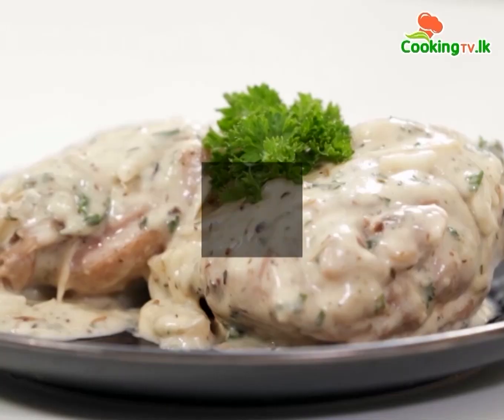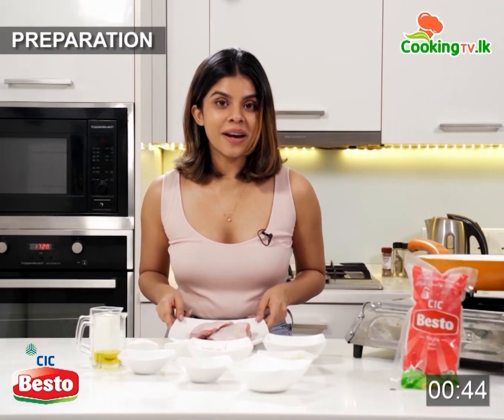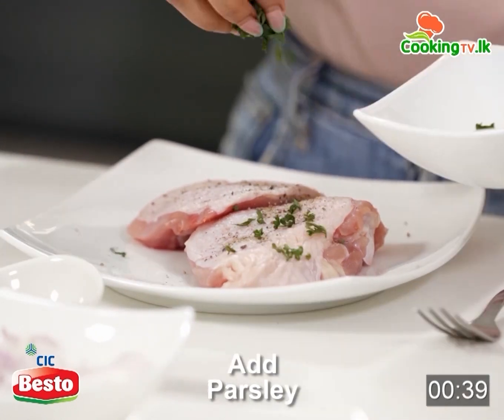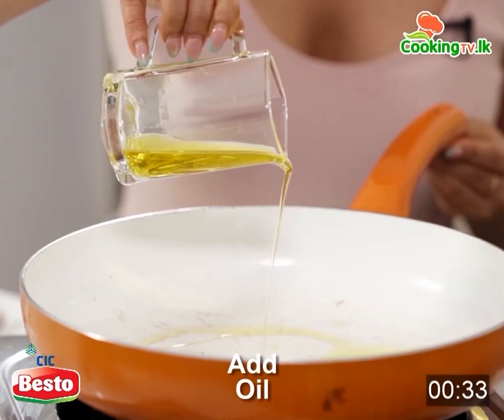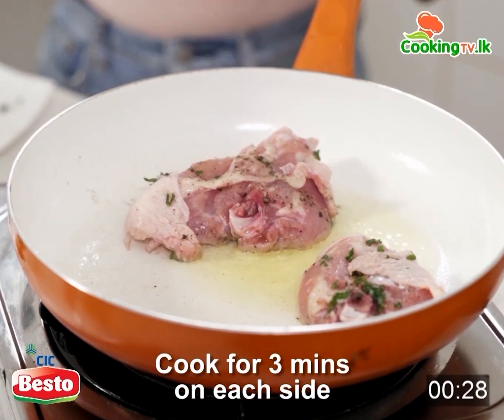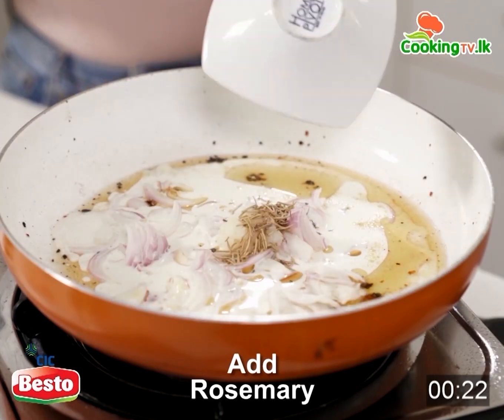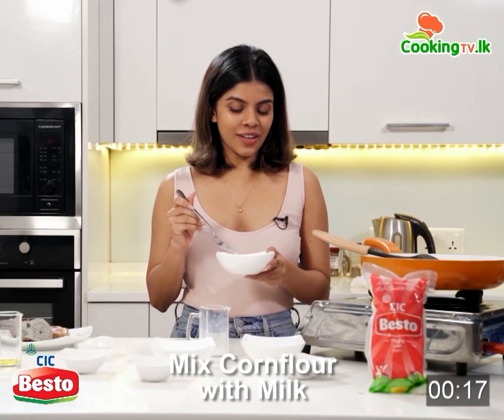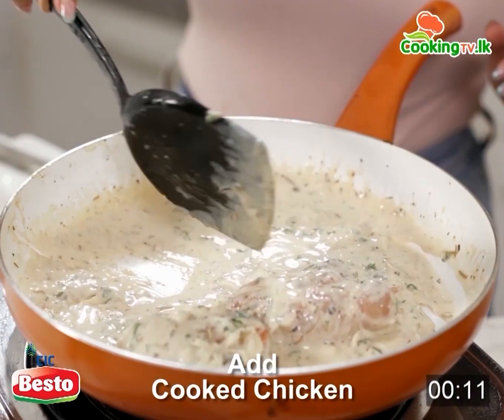Creamy Herb Chicken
This Creamy Herb Chicken dish comes together in one pan for an easy no fuss meal.🍗 ❤

Try out this creamy & flavorful recipe